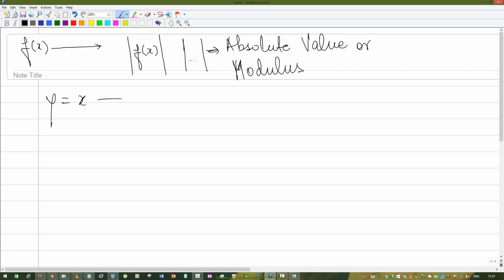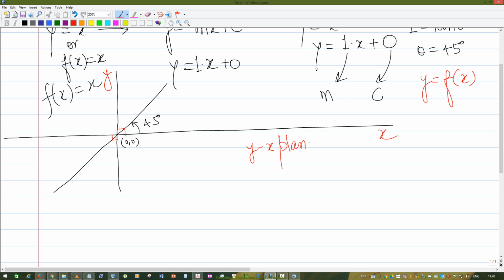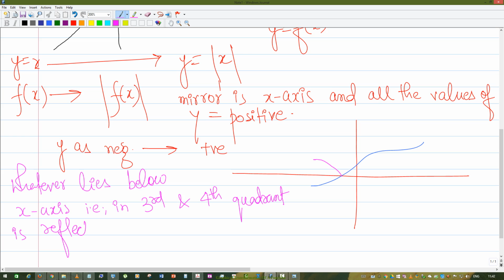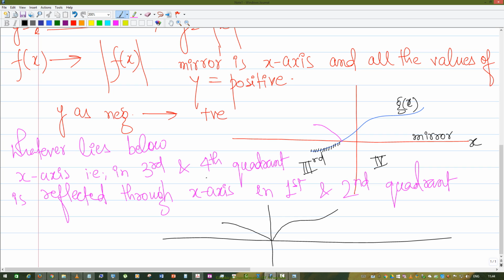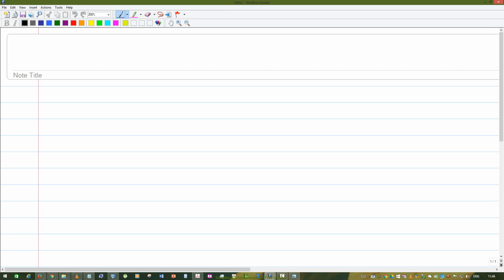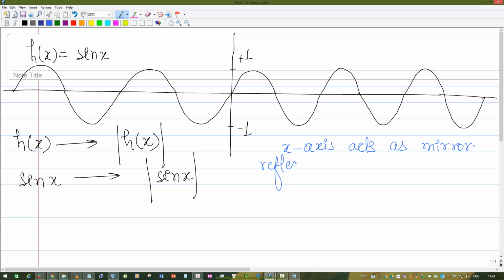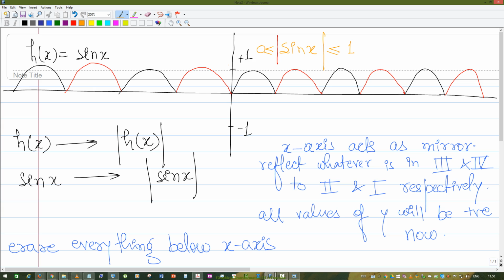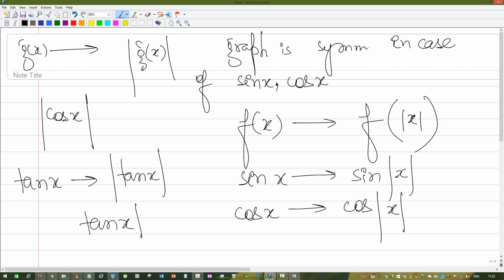ABSOLUTE VALUE ( MODULUS ) FUNCTION